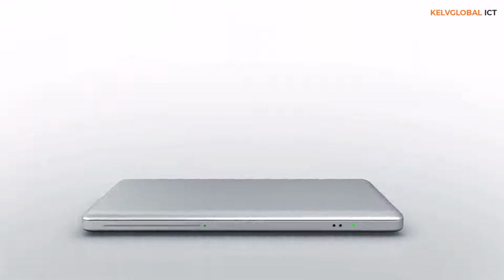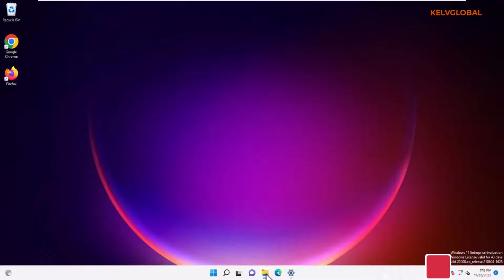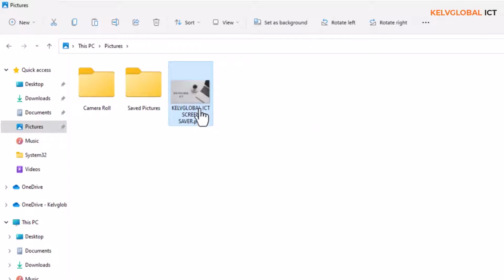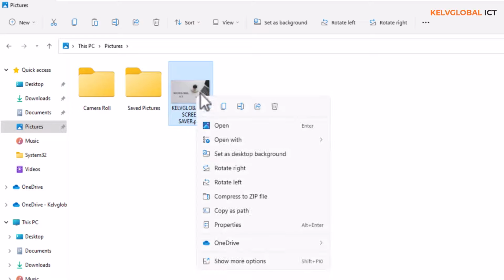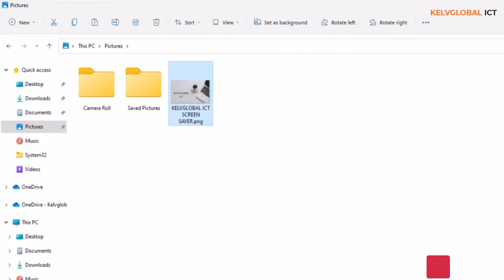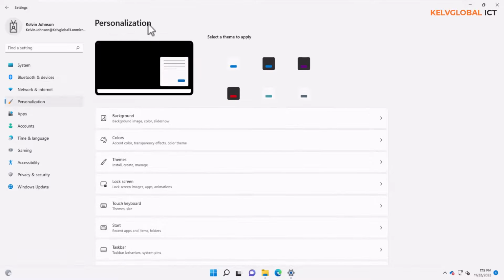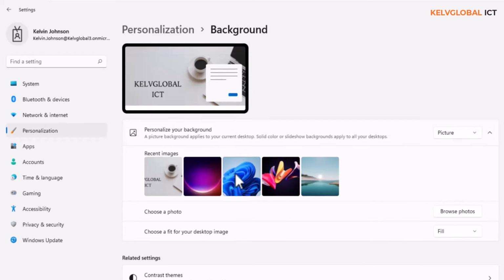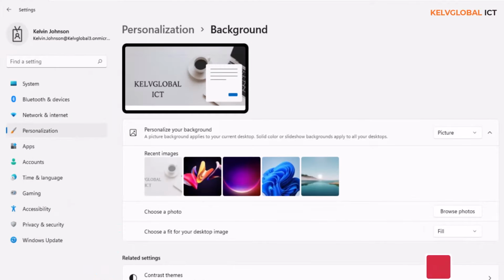How to change desktop background image in Windows 11 | Change Desktop Background in any Computer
In this tutorial I will be showing you how to change background image / picture for your desktop in Windows 11. This can also be applied to Windows 10.